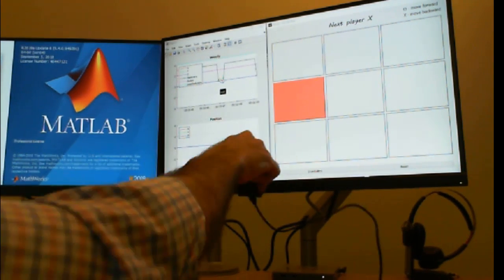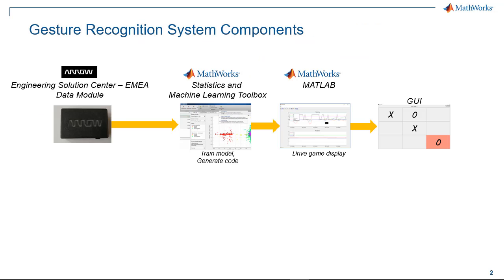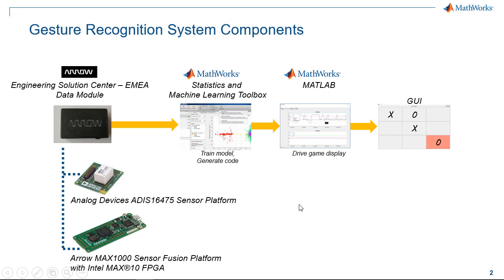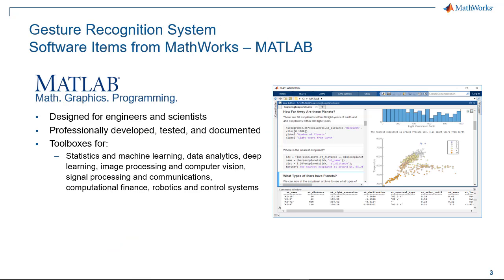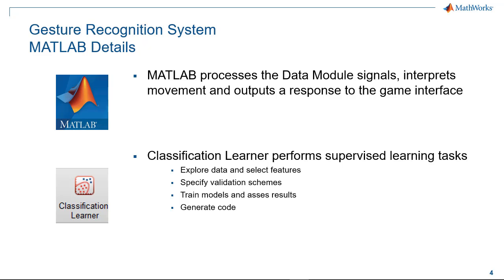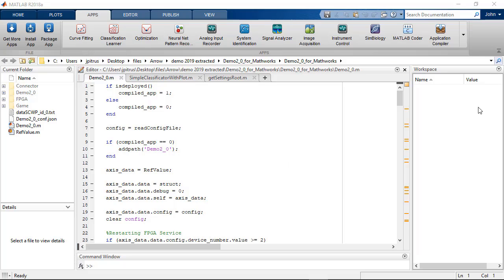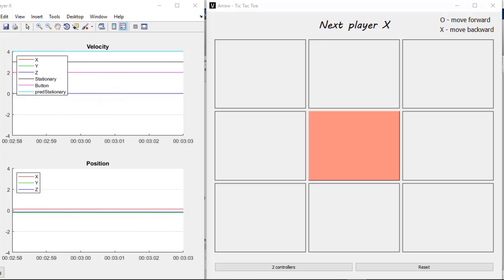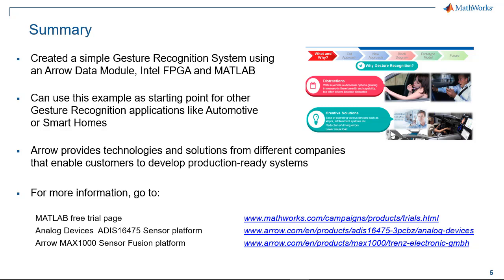Create a Gesture Recognition System Using an Arrow Data Module, Intel FPGA and MATLAB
This video provides an overview and live demonstration of a Gesture Recognition System. The demo uses MATLAB® and Statistics and Machine Learning Toolbox™ with Arrow Data Module hardware: Analog Devices ADIS16475 sensor platform and the Arrow MAX1000 Sensor Fusion platform.